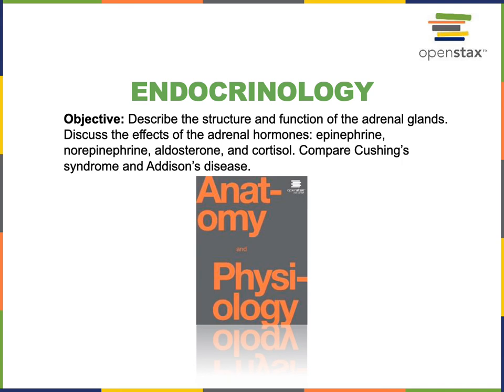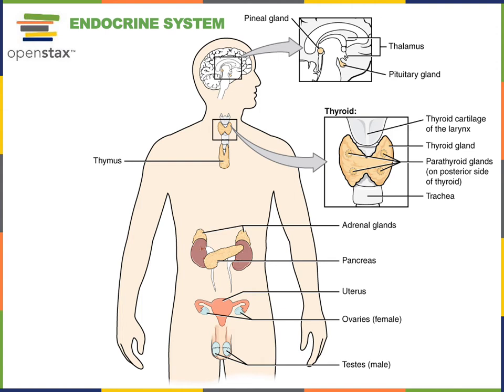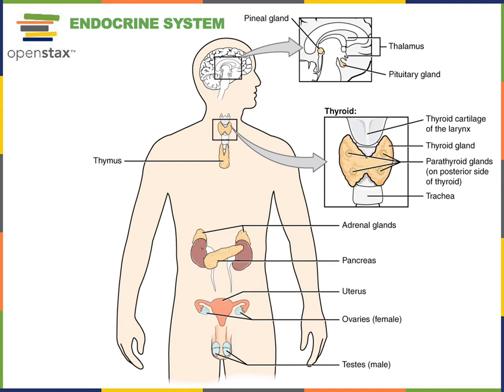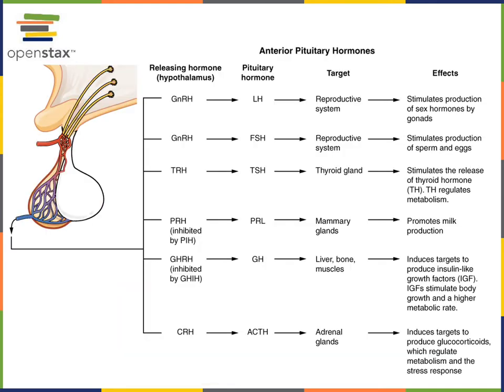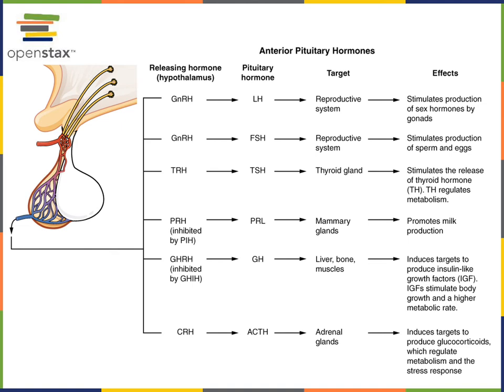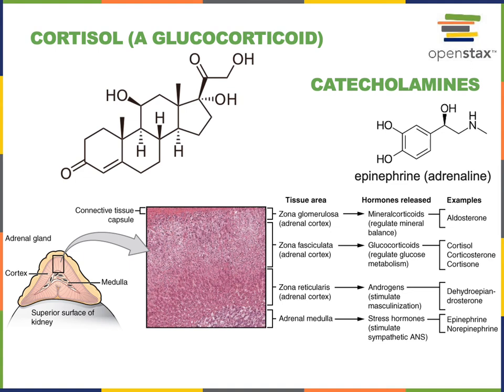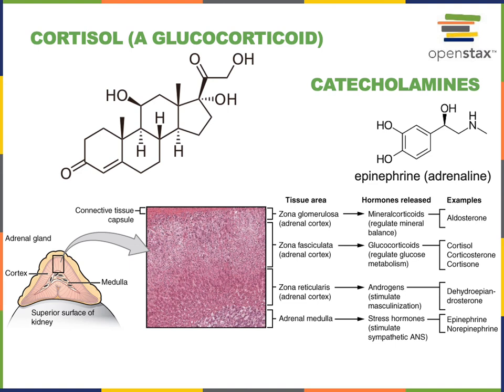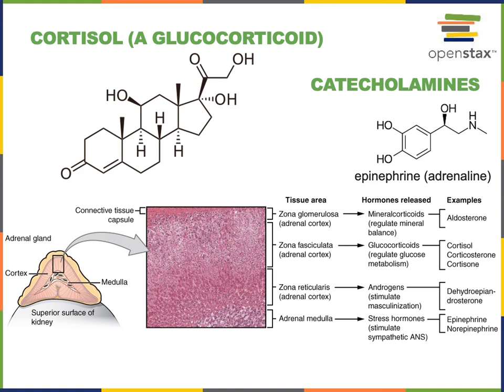Endocrinology Part 4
Objective: Describe the structure and function of the adrenal glands. Discuss the effects of the adrenal hormones: epinephrine, norepinephrine, aldosterone, and cortisol. Compare Cushing’s syndrome and Addison’s disease.